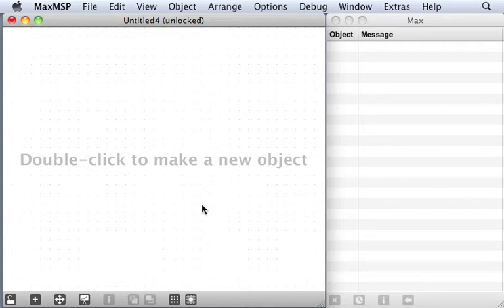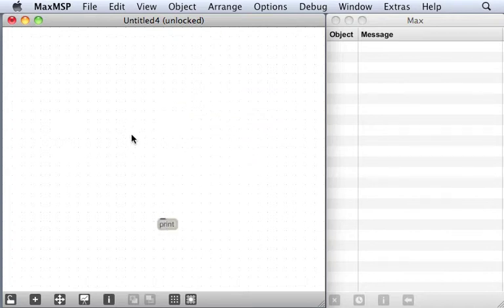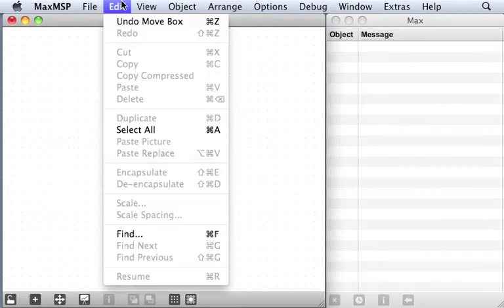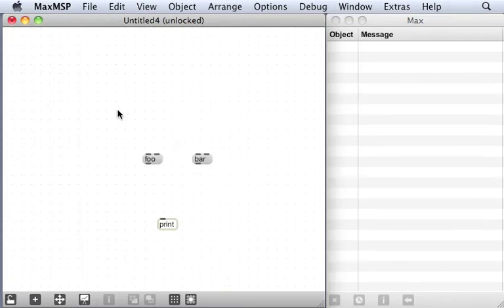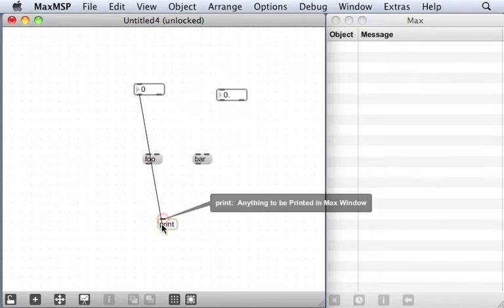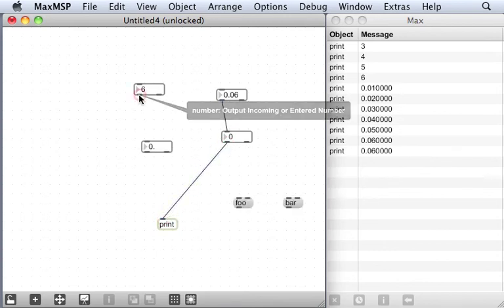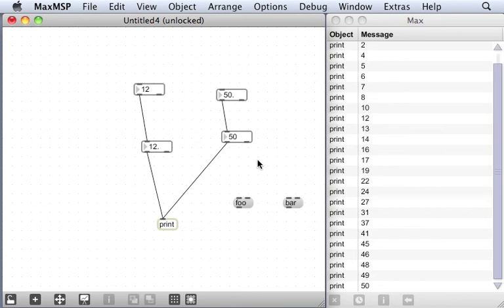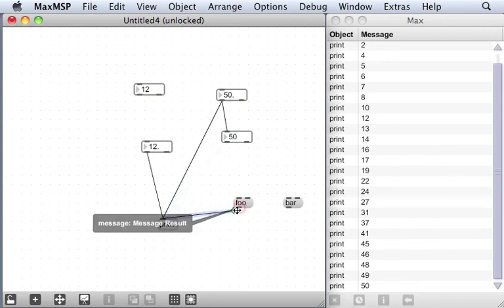07 useful shortcuts, and different kinds of number in Max 5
Seventh tutorial shows useful shortcuts for working with Max 5, and explains briefly the two kinds of number used by the program, integers and floats.